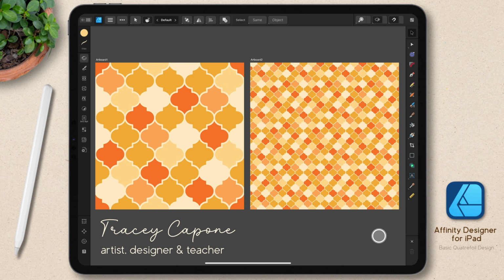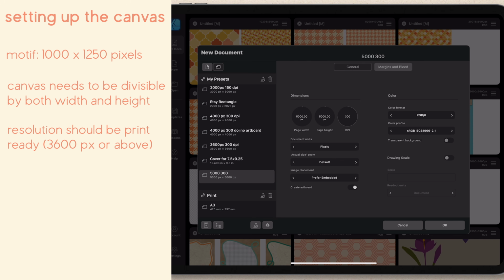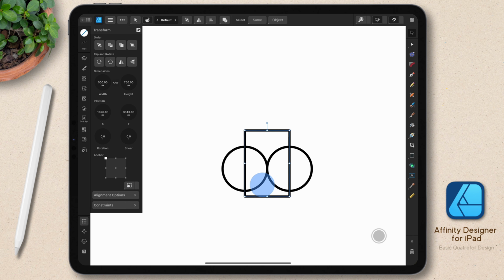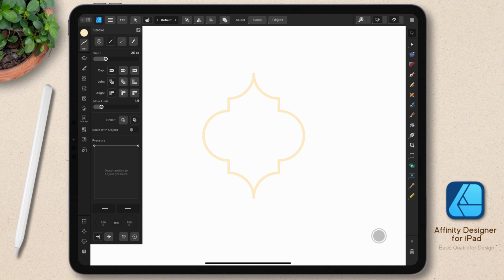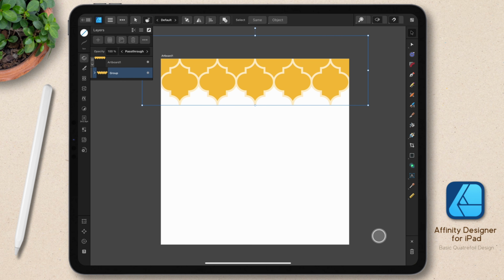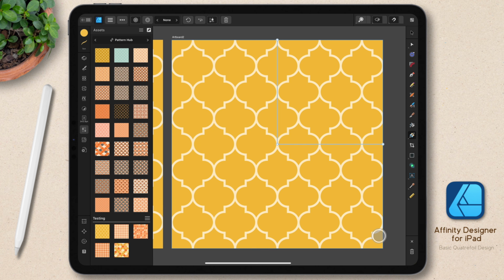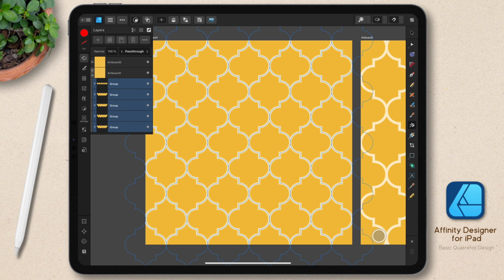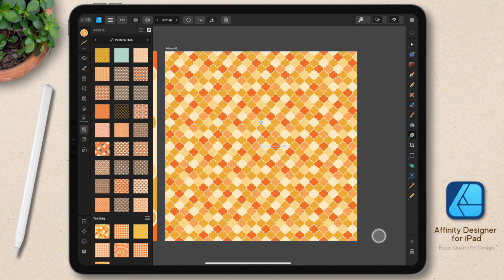Seamless Quatrefoil Pattern | Moroccan Trellis | Affinity Designer iPad | Surface Pattern Design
In this surface pattern design tutorial, I'll show you how to create an interlocking, seamless quatrefoil pattern in Affinity Designer for iPad. Also known as a Moroccan Trellis design, there are special considerations when creating this pattern, and I'll walk you step by step how to quickly, and efficiently, create one. I'll also show you how to save your artboard as an asset so that you can quickly test your design using the Gradient Tool.

While I am teaching this on the iPad, the process is the same on the desktop. As long as you know where the tools are located, you can easily follow along.

00:00 - Introduction
00:11 - What's Needed for the Lesson
00:22 - Type of Quatrefoil We're Creating
00:43 - Considerations When Creating Interlocking Quatrefoils
01:20 - Setting Up the Canvas
02:29 - Creating the Quatrefoil Motif
06:07 - Creating a Symbol from the Motif
06:24 - Tiling the Motif
08:43 - Testing the Pattern Using the Gradient Tool
09:58 - Making Color Changes with Symbols
10:34 - Using the Vector Flood Fill Tool to Make Color Changes
13:33 - Final Thoughts

Please note- Some links are affiliate links which means I may earn a bit of additional income when you use or purchase something from the links, but they are no additional cost to you. (I only endorse what I use myself!)